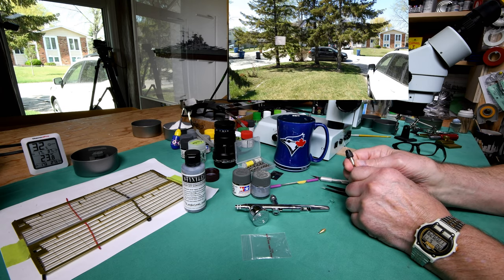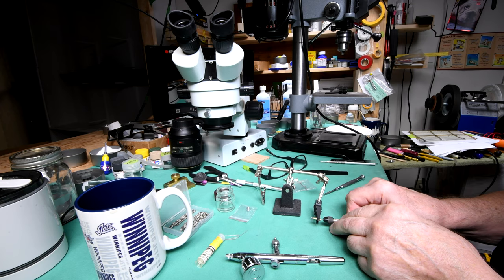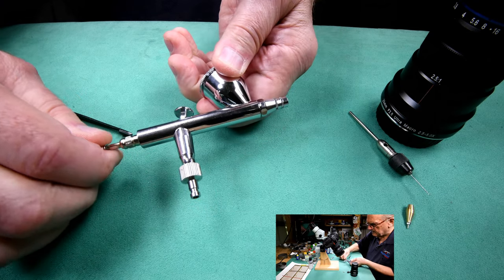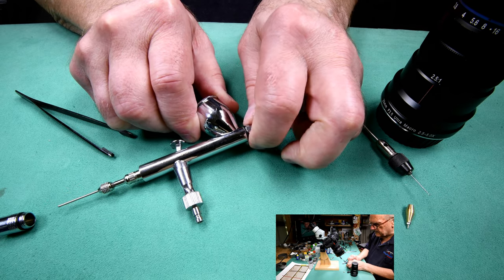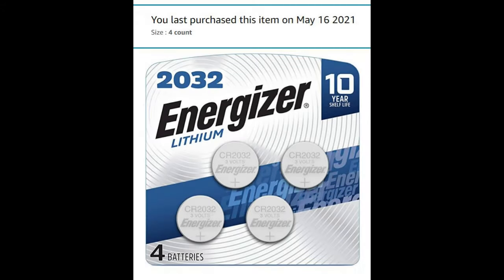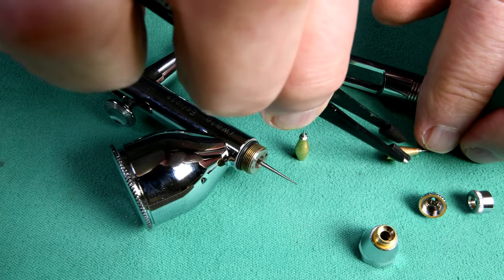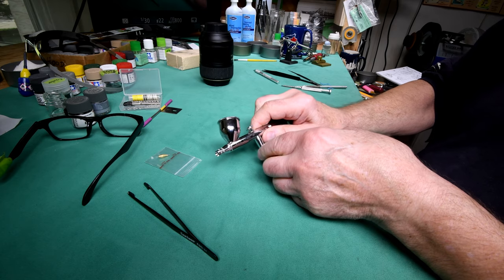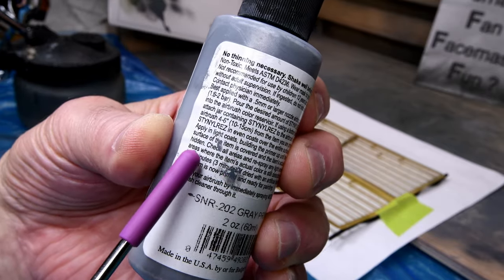The Model Ship - Part 810